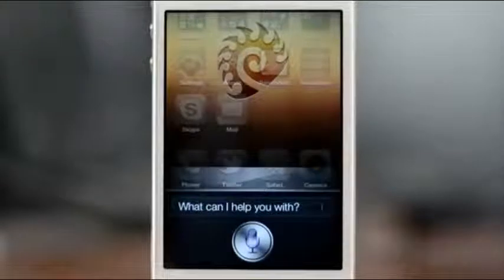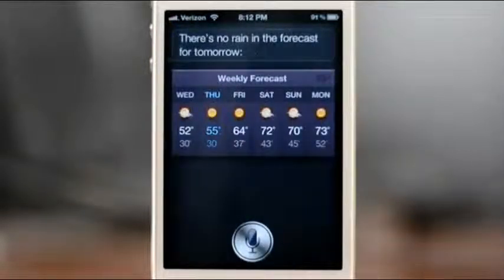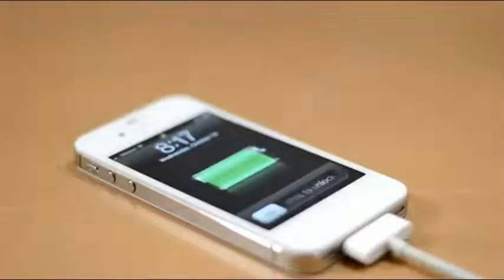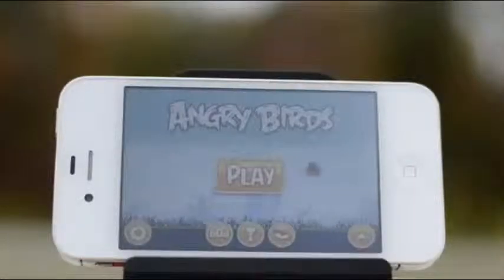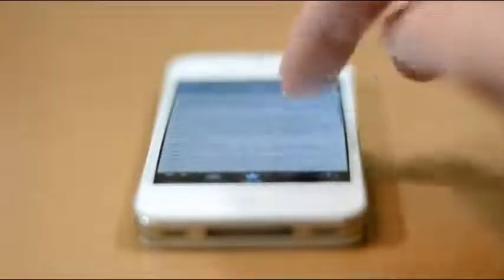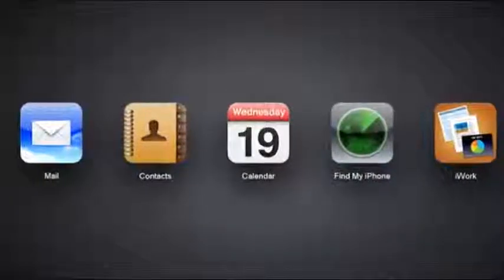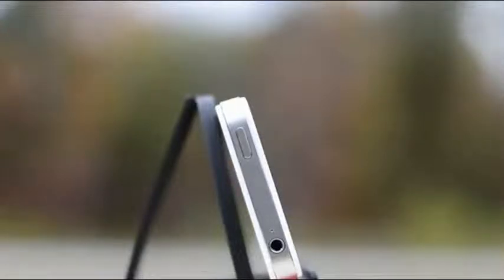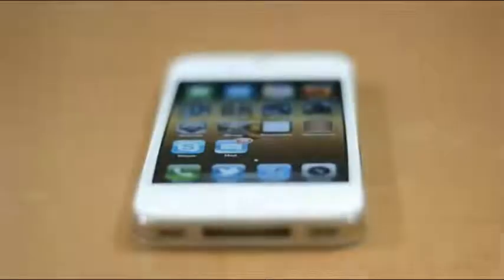iPhone 4S Review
The new iPhone 4S is incredible! iPhone 4S has advanced features such as a Retina display, a new design, a faster chip, ultrafast wireless networks, iSight camera, the camera app including faster photo capture, improved noise reduction,  record video HD with iSight camera and more.
Enjoy with this video about Apple iPhone 4S.